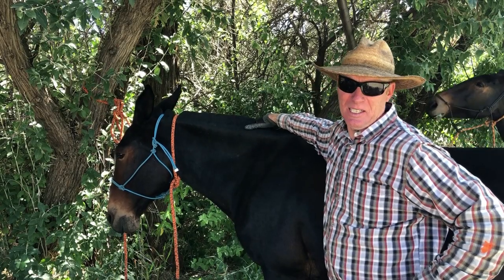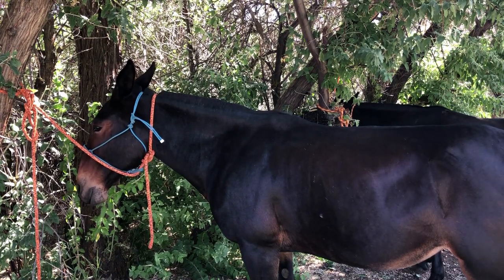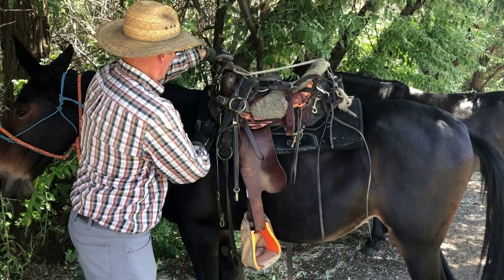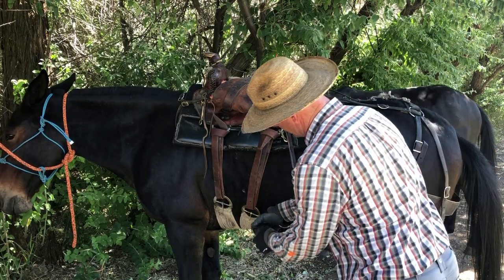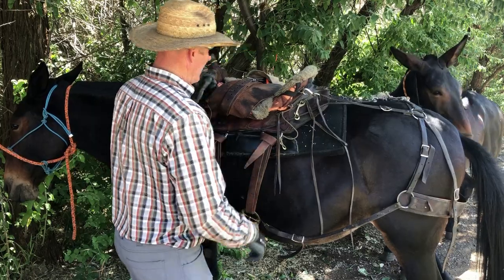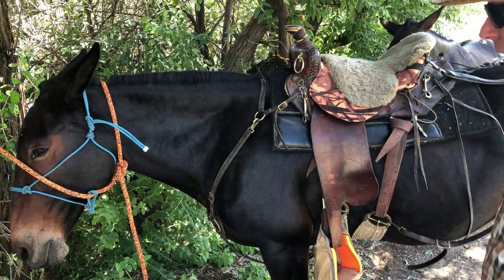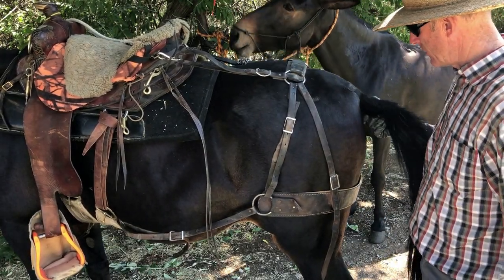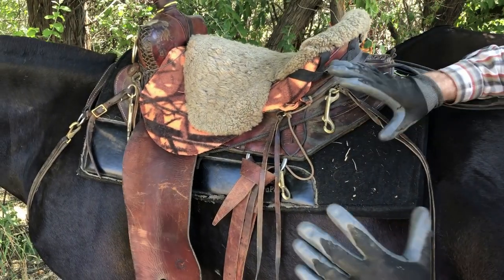How to Saddle and Unsaddle a Mule With an Improved Riding Saddle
There are lots of different riding saddles and as many different ways to rig them. I show you my mountain riding saddle and how I saddle and unsaddle. I also show you some of the small tricks I've came up with for using it in the steep country that we ride. I use a double cinch, extra snaps for attaching scabbards, saws, saddle bags and other items.